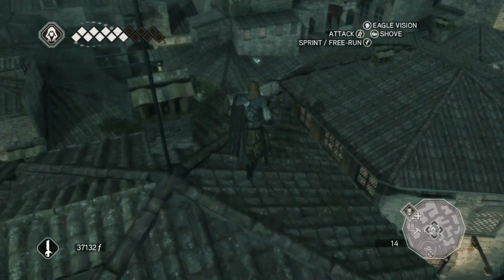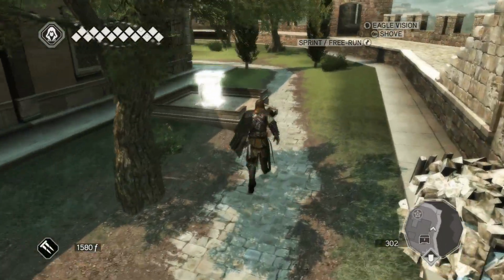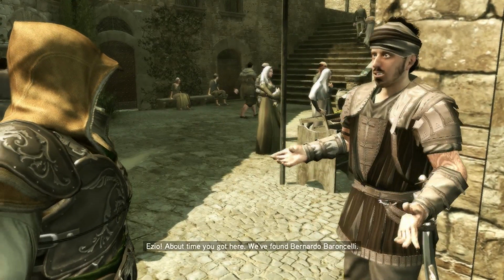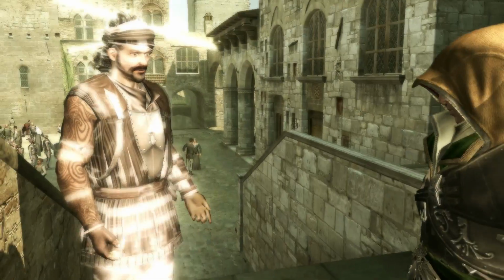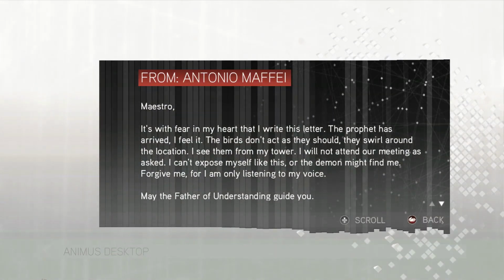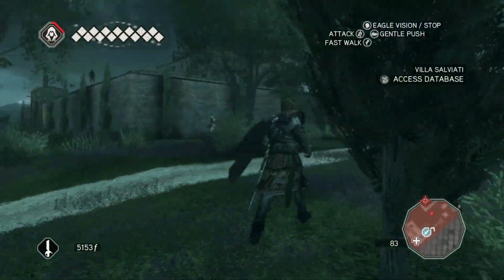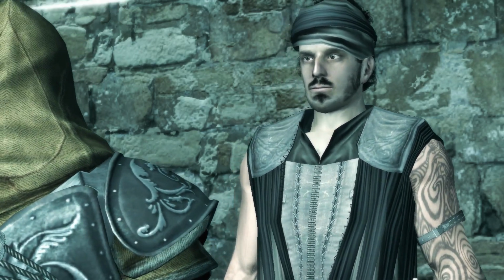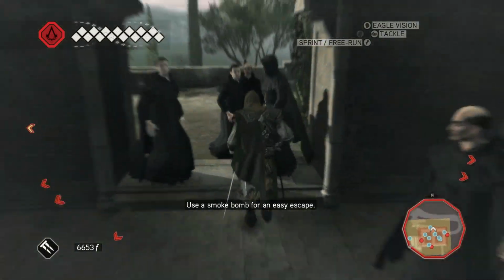Assassin's Creed II Epesode 12 Where's Jacopo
Created with Wondershare Filmora. In this Episode Ezio Learns all he can about Jacopo's whereabouts from his subordinates before silencing them one by one. Next we go for Jacopo himself.

4 Feathers